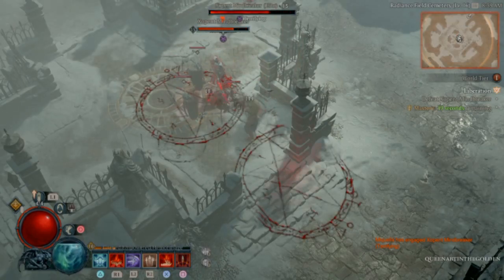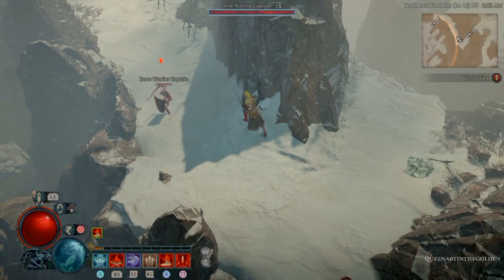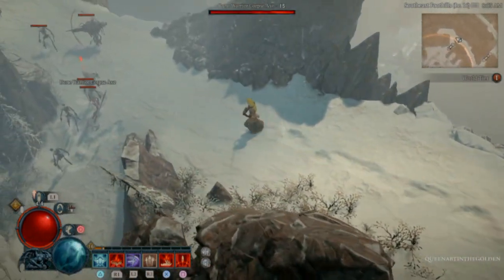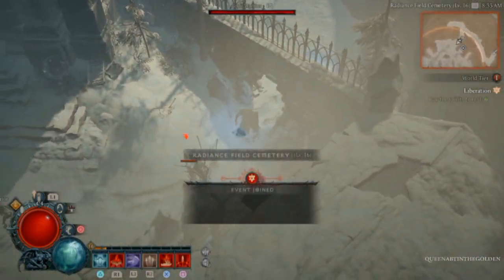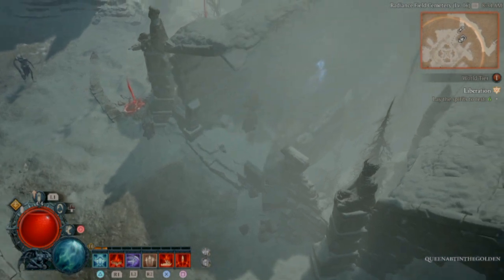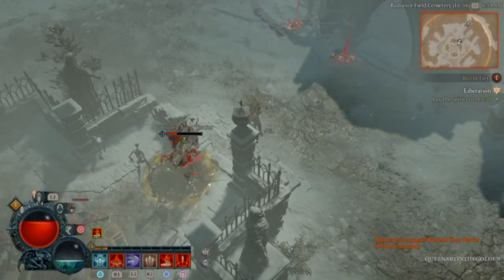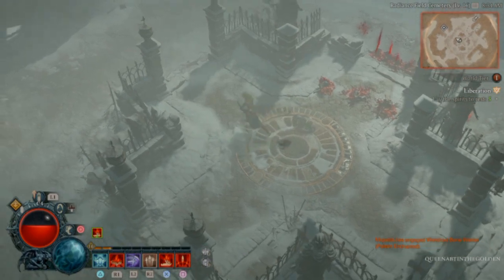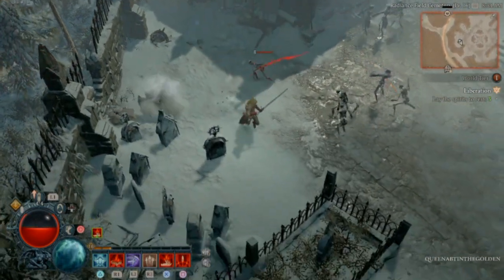Diablo 4 - Best Legendary & XP Farm Glitch! AFTER PATCH 1.1! (LEVEL 1-50)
Introduction:
Welcome to our YouTube video guide on how to efficiently farm experience points (XP) in Diablo 4. In this video, we will provide you with a detailed walkthrough of various strategies, tips, and tricks to maximize your XP gains and level up quickly in the game. Whether you are a new player or a seasoned veteran, this guide will help you optimize your farming methods and progress through the game at an accelerated pace.

Before diving into the specifics, it is important to note that Diablo 4 is still under development at the time of creating this video. Therefore, some information provided may be subject to change as the game evolves. We recommend staying updated with official Diablo 4 news and patch notes for any changes that may affect XP farming strategies.

1. Understanding Experience Points (XP):
Experience points are a crucial aspect of character progression in Diablo 4. By earning XP, your character levels up, gaining access to new skills, abilities, and attributes. Efficiently farming XP allows you to unlock powerful abilities and reach higher levels faster, enhancing your overall gameplay experience.

2. Choosing the Right Difficulty Level:
Selecting an appropriate difficulty level is essential for efficient XP farming. While higher difficulties offer increased rewards, they also pose greater challenges. It is crucial to find a balance between difficulty and speed when choosing a farming method.

3. Questing and Storyline Progression:
Completing quests and progressing through the game's storyline is an effective way to earn XP. Engaging in quests not only provides substantial experience rewards but also introduces you to various game mechanics, environments, and lore. Following the main storylines or side quests can be an enjoyable way to level up while exploring the world of Diablo 4.

4. Clearing Dungeons and Rifts:
Dungeons and rifts are specially designed areas filled with enemies that offer significant XP rewards upon completion. These areas often contain elite monsters and bosses, providing even greater experience gains. Exploring dungeons and participating in rifts can be a challenging but rewarding method of farming XP.

5. Efficient Mob Grinding:
Engaging in mob grinding involves continuously killing groups of enemies to accumulate XP. This method requires finding areas with high enemy density and fast respawn rates. By efficiently clearing mobs, you can earn XP at a steady pace. It is important to note that this method may be more time-consuming compared to other strategies.

6. Party Play and Cooperative Farming:
Teaming up with other players can significantly enhance your XP farming efficiency. By forming a party or joining cooperative farming groups, you can tackle tougher challenges, clear dungeons faster, and share experience gains. Cooperative play not only increases the fun factor but also allows for more efficient leveling.

7. Utilizing XP Boosting Items and Abilities:
Diablo 4 offers various items, abilities, and consumables that boost XP gains temporarily. These items can be obtained through gameplay or purchased from vendors. Using XP boosting items strategically during farming sessions can greatly accelerate your leveling progress.

8. Keeping an Eye on Events and Seasonal Bonuses:
Diablo 4 is likely to feature events and seasonal bonuses that provide additional XP rewards for a limited time. Staying informed about these events through official announcements or community forums will allow you to take advantage of these temporary boosts and maximize your XP gains.

Conclusion:
In this YouTube video guide, we have covered several effective methods for farming XP in Diablo 4. Remember to adapt your strategies based on the game's development progress, as changes may occur before its release. By following the tips provided in this guide, you will be well-equipped to level up efficiently and enjoy the journey through Diablo 4.